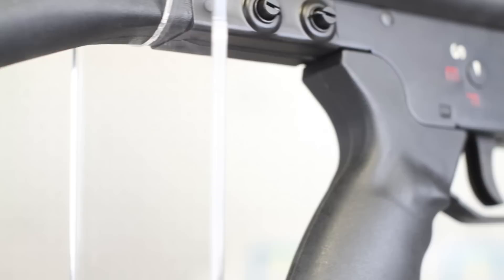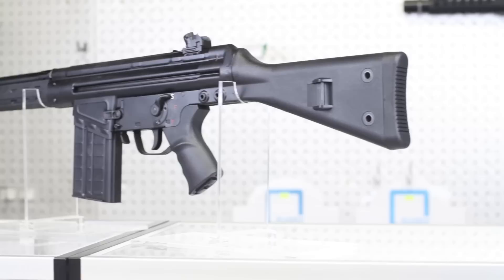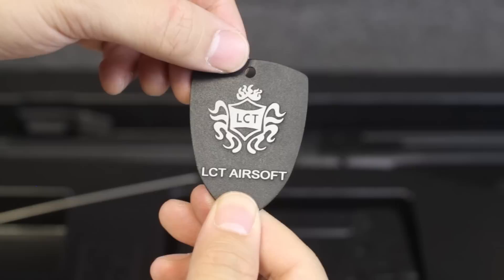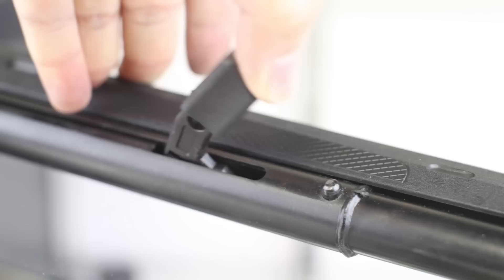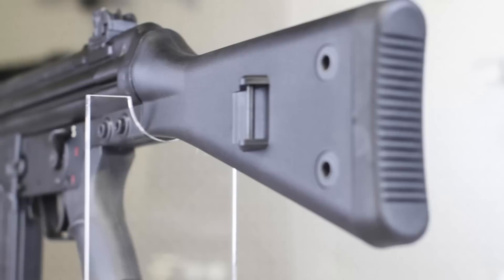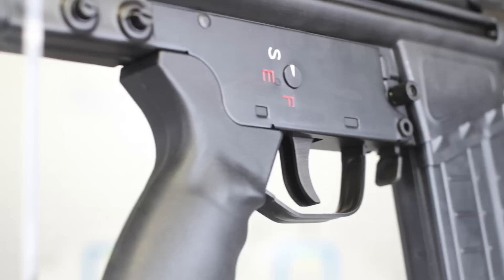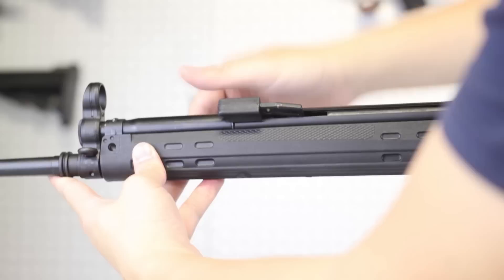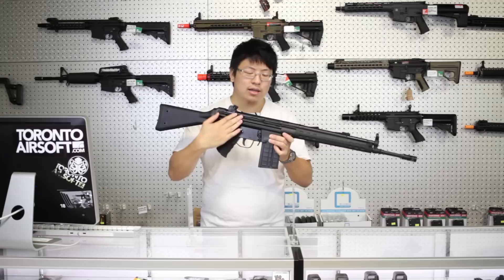A STEEL MASTERPIECE: LCT LC-3, A CLOSER LOOK AND BACKSTORY OF THE G3 - TorontoAirsoft.com